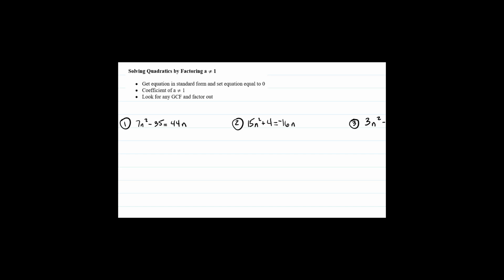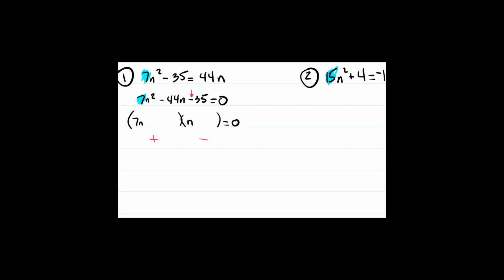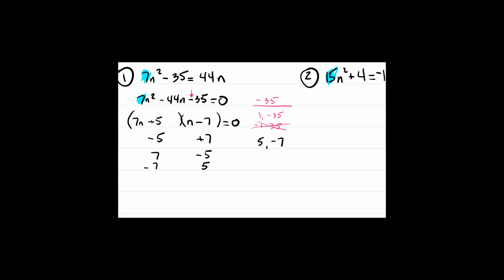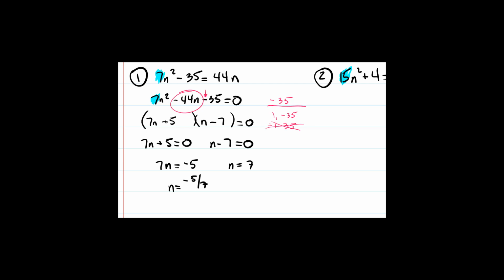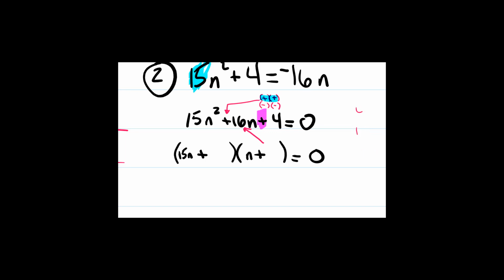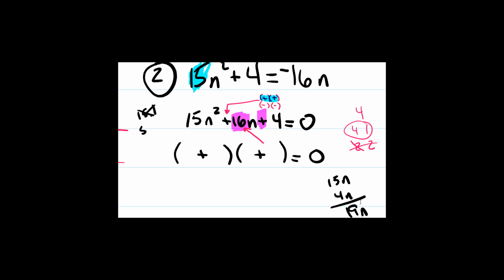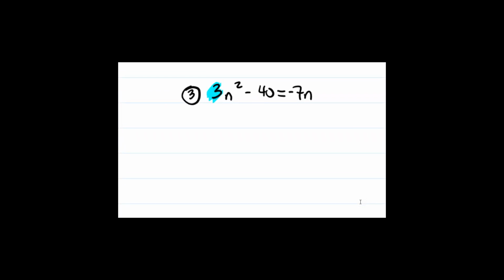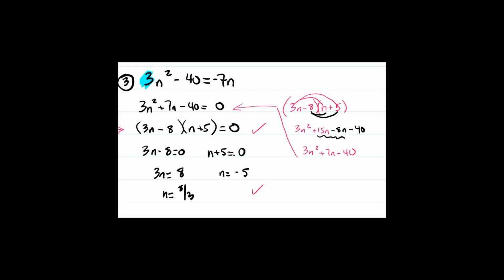2-6 Solving Quadratics By Factoring a Not 1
How to solve quadratic equations by factoring with the a-value not 1.